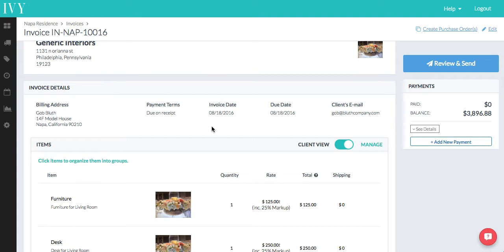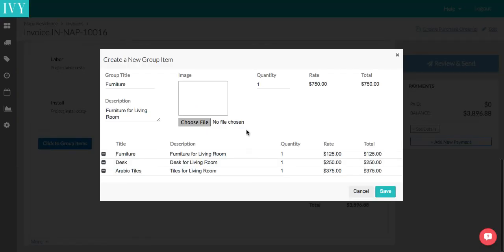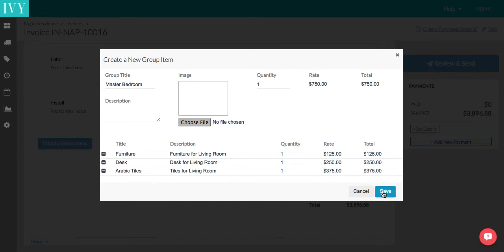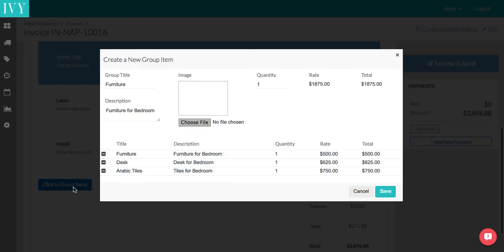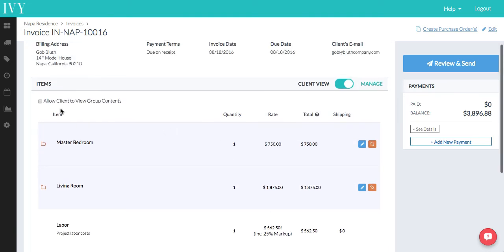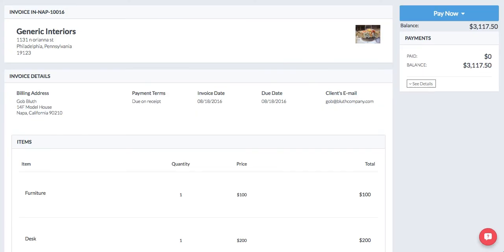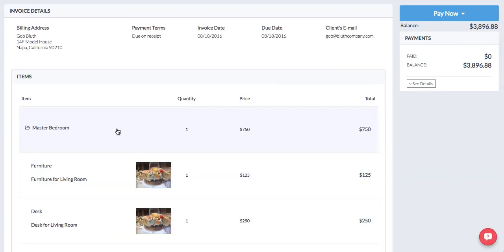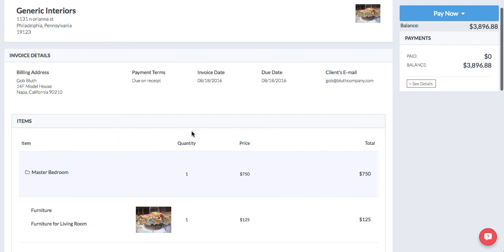Ivy | Group Line Items by Components (i.e. Window Treatments) or by Room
This video will walk you through how to use our grouping tool to group line items together on a proposal or invoice.